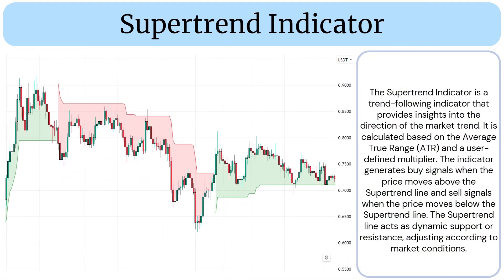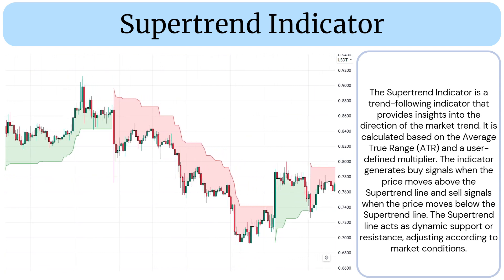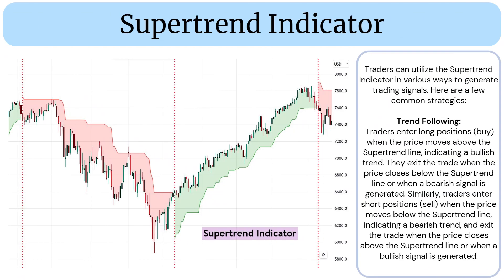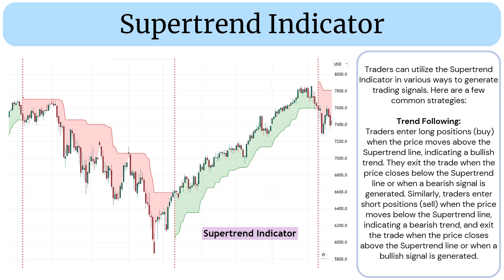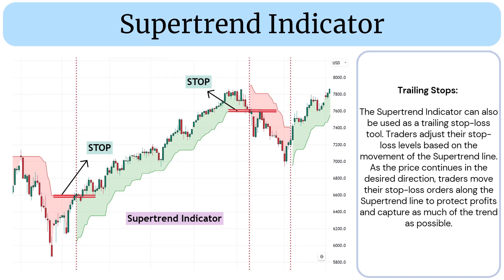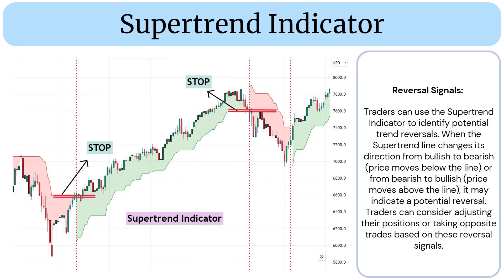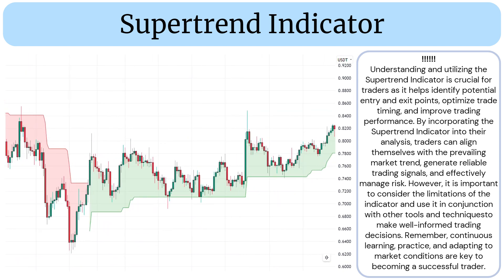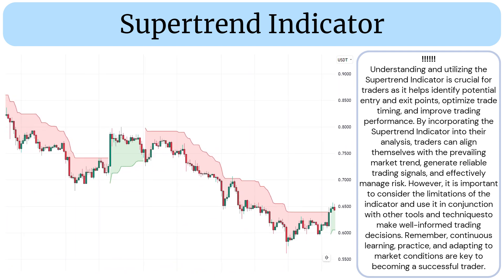Supertrend Indicator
1. Moving Average (MA)
2. Relative Strength Index (RSI)
3. Moving Average Convergence Divergence (MACD)
4. Stochastic Oscillator
5. Bollinger Bands
6. Fibonacci Retracement
7. Average True Range (ATR)
8. Volume Weighted Average Price (VWAP)
9. Ichimoku Cloud
10. On-Balance Volume (OBV)
11. Average Directional Index (ADX)
12. Parabolic SAR
13. Money Flow Index (MFI)
14. Williams %R
15. Commodity Channel Index (CCI)
16. Pivot Points
17. Standard Deviation
18. Aroon Indicator
19. Chaikin Oscillator
20. MACD Histogram
21. Triple Exponential Moving Average (TEMA)
22. Rate of Change (ROC)
23. Ultimate Oscillator
24. Detrended Price Oscillator (DPO)
25. Chandelier Exit
26. Supertrend Indicator
27. Keltner Channels
28. Donchian Channels
29. Accumulation/Distribution Line (A/D Line)
30. Exponential Moving Average (EMA)